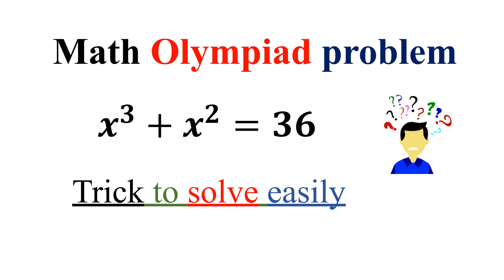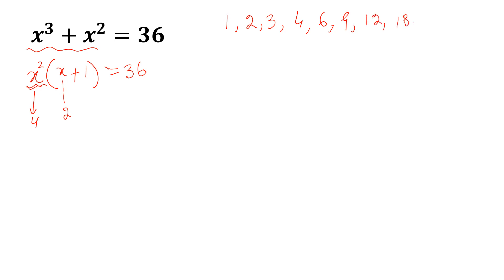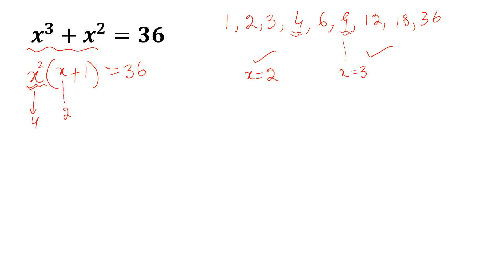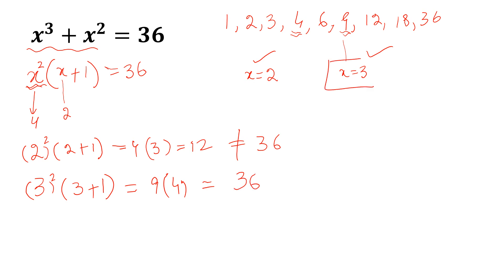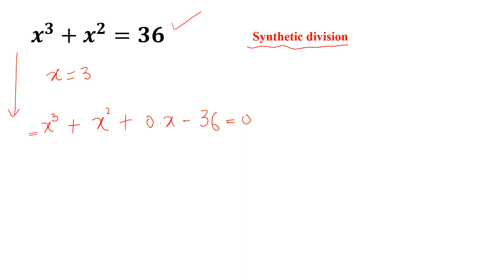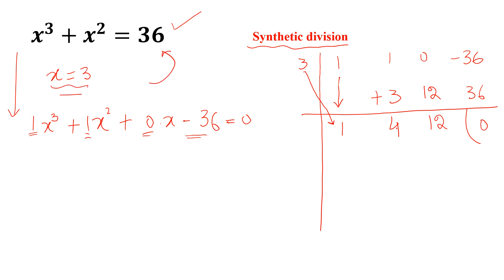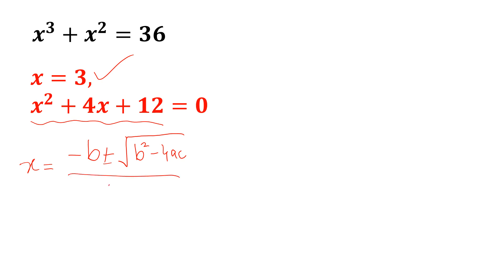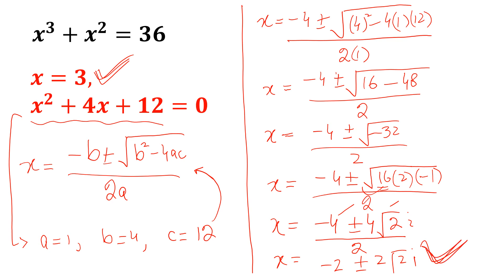Math Olympiad problem | Trick to solve easily | Learn Math with Zain